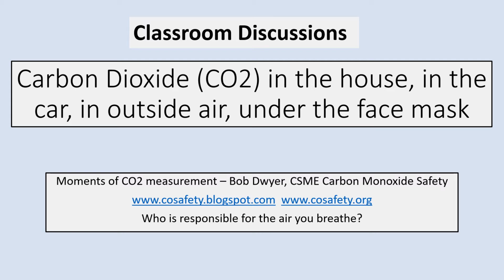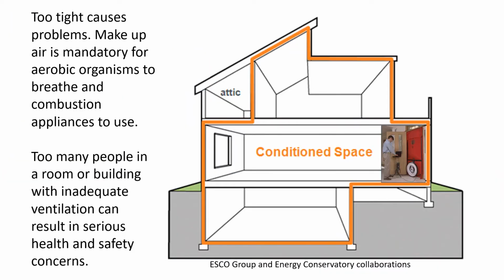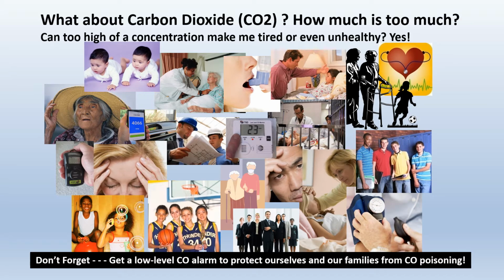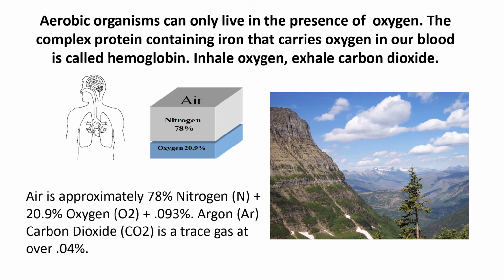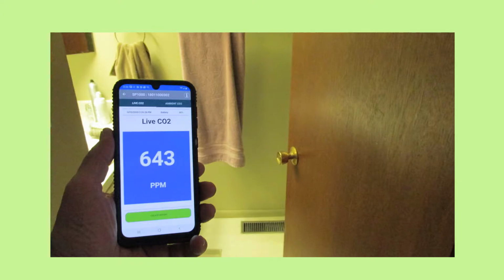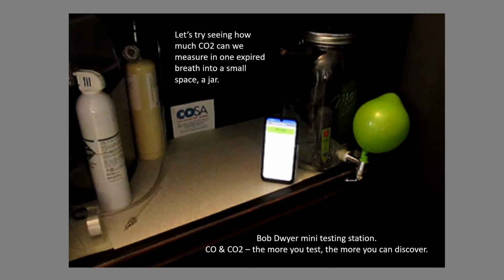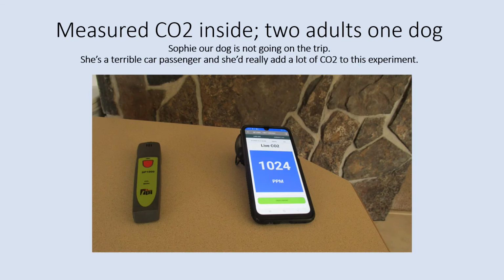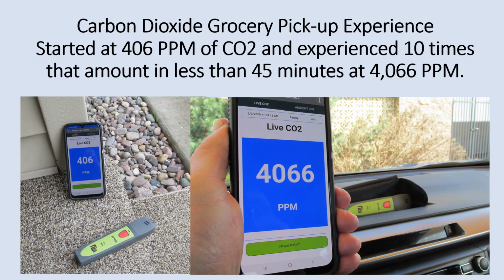Carbon Dioxide in the house, car, outside air and under the face mask – CO News 050820 BDCOSA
View this short carbon dioxide measurement trip and see the concentrations of CO2 vary by circumstantial conditions and the amount of people in the indoor space. Too many people in a room or building with inadequate ventilation can result in serious health and safety concerns. There is a lot of breath sharing going on. Perhaps our own breath “under the mask” can have outcomes.